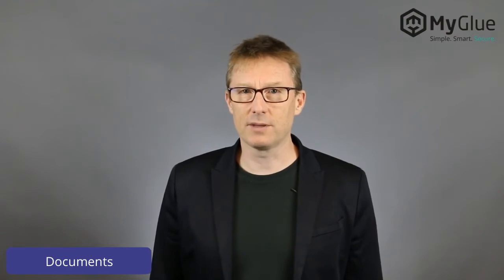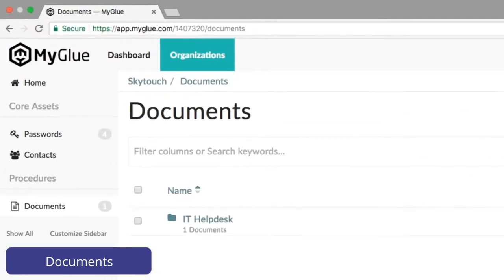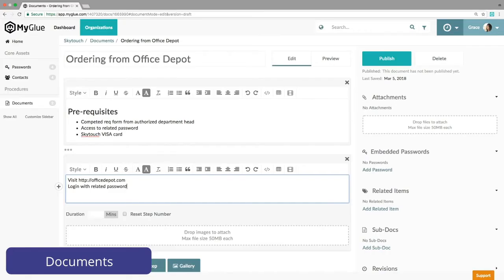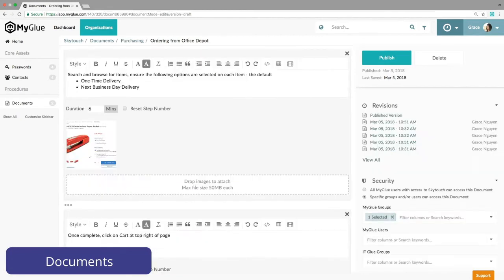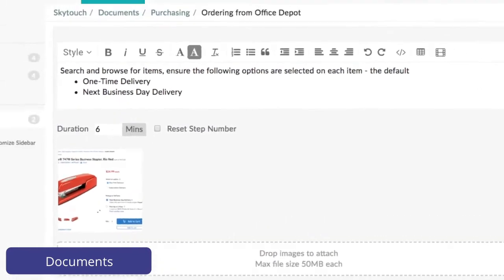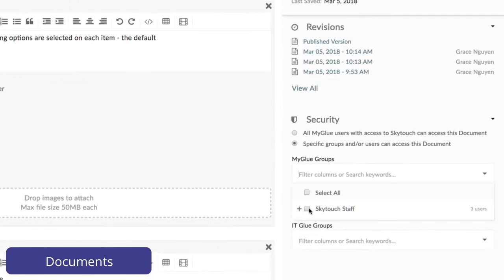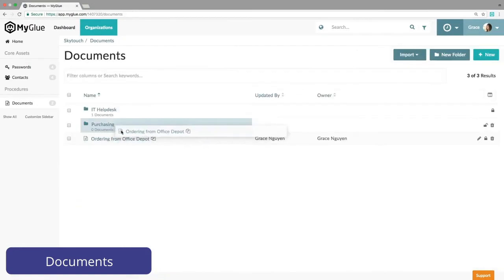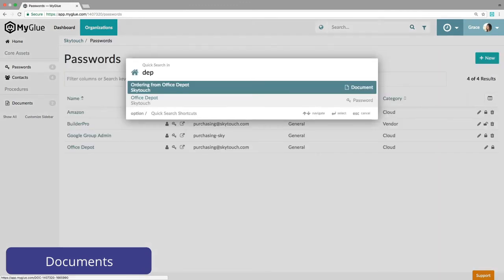Simple Documentation with MyGlue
Use MyGlue to make your procedural documentation simple, structured and even enjoyable! Your processes will have a whole new kind of power.